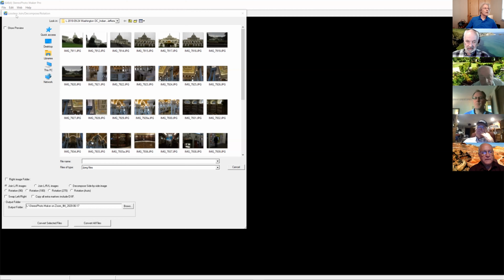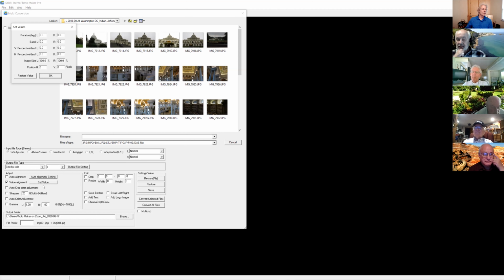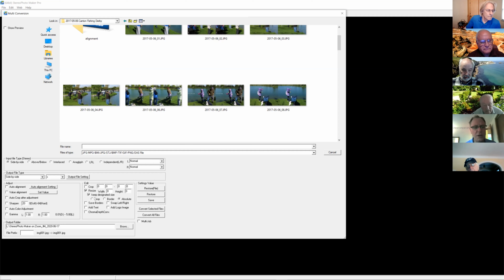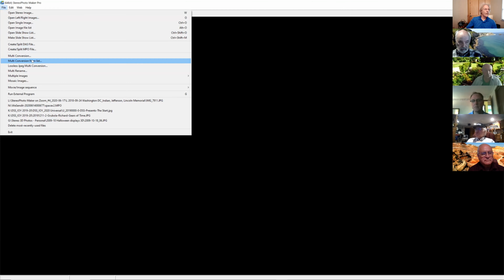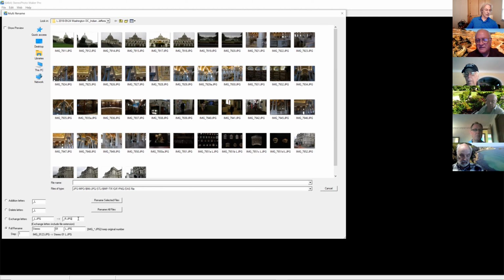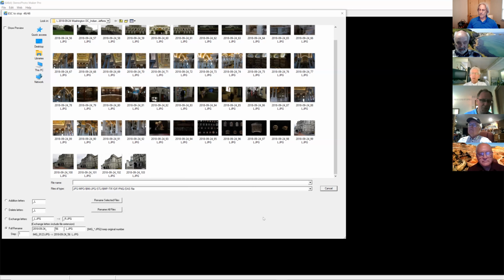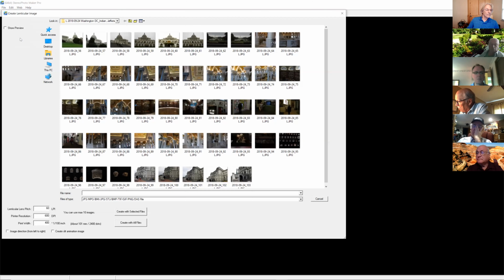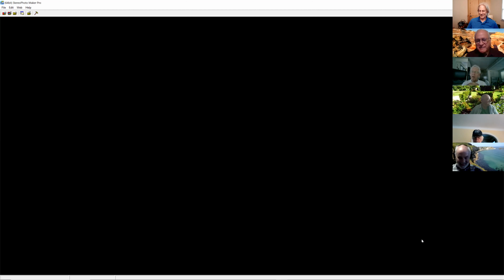DSS StereoPhoto Maker #4 on Zoom 2020-06-17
Detroit Stereographic Society

StereoPhoto Maker session with the various multi-conversion tools.